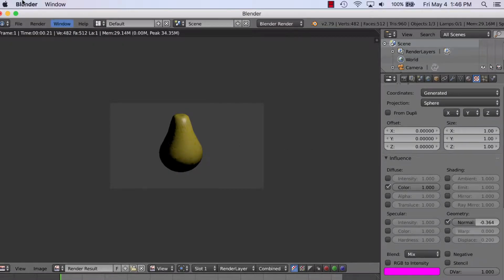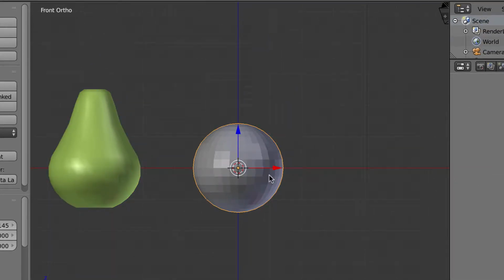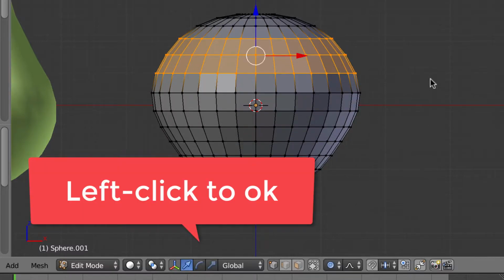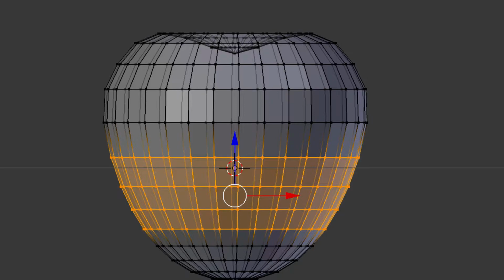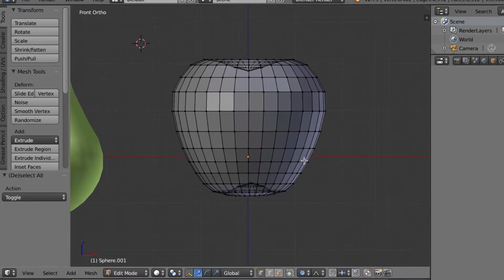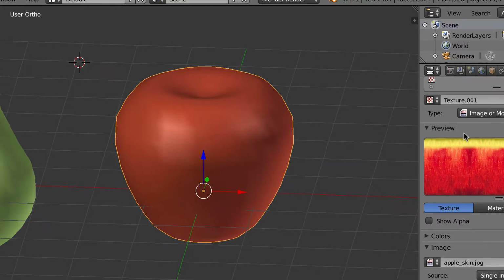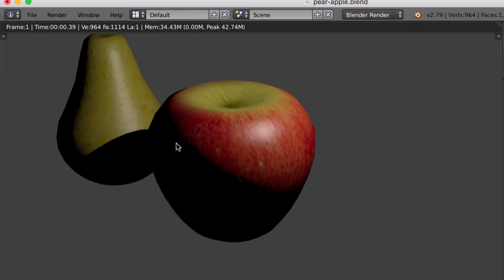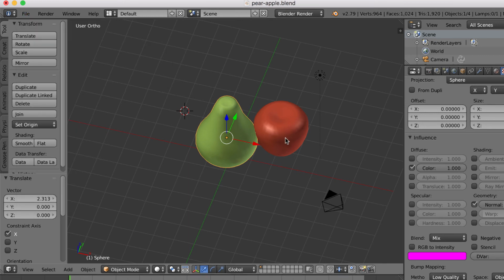csc103-apple-pear-Blender-pt2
Creating an apple from a UV Sphere
and adding a texture.